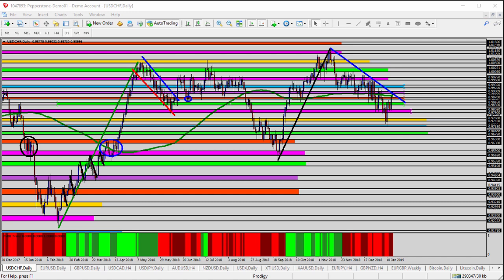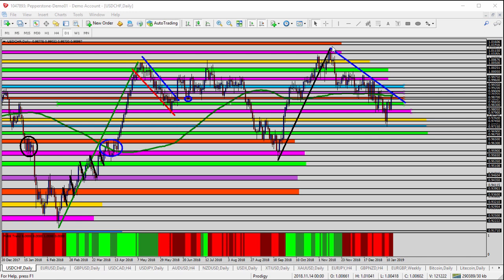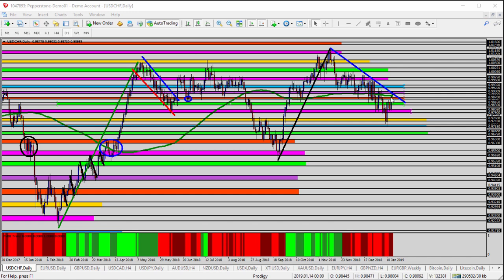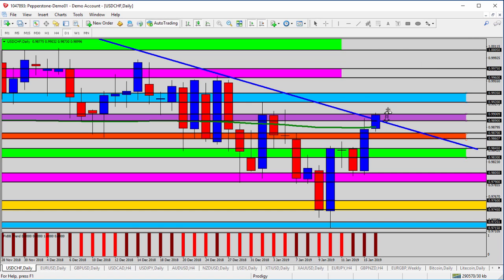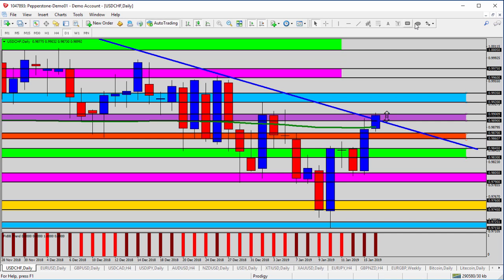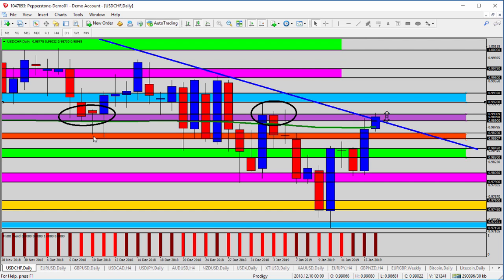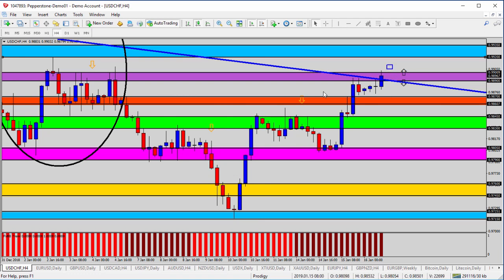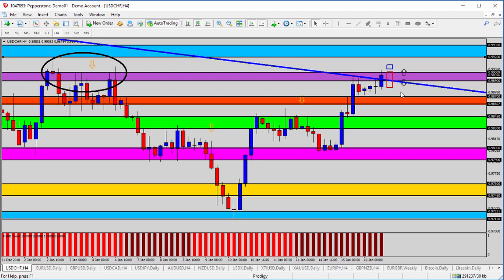Forex Update: USDCHF Testing Resistance Zone and Down Trend Line